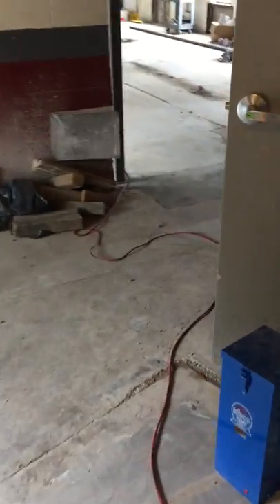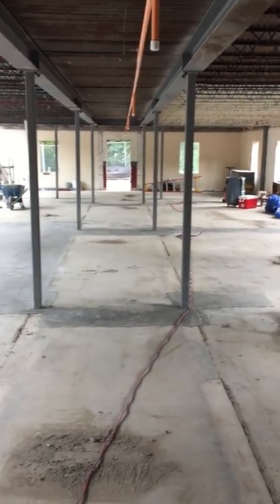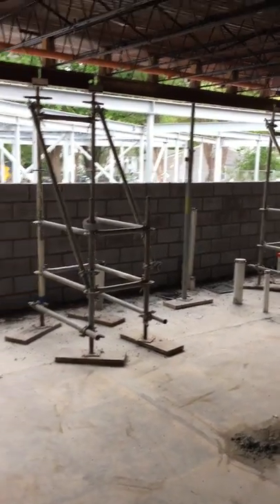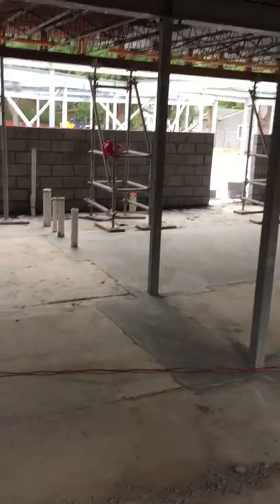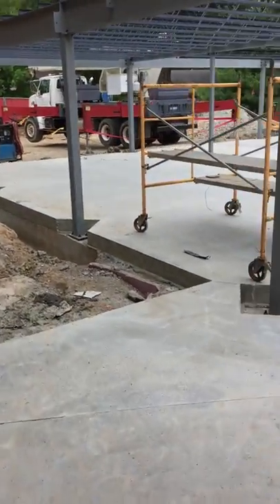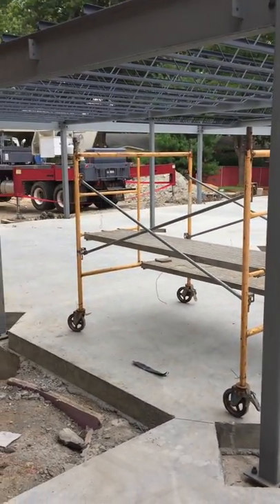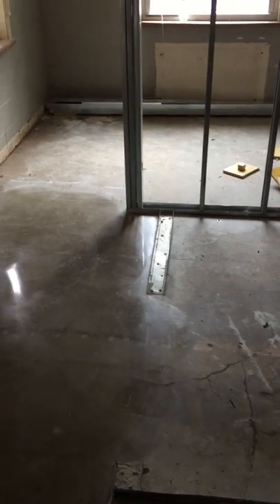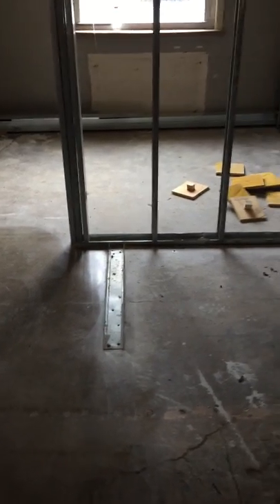KSU Alpha Omega Chapter House Expansion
Construction completed on the Alpha Omega Chapter House almost 60 years ago. A major overhaul will be necessary to keep the Pi Kappa Alpha Fraternity (“PIKE”) competitive at Kansas State University (“KSU”) for another 60 years. The capital necessary to complete renovations goes beyond the scope of normal fundraising activities. Similarly-situated fraternities in Kansas and Missouri have successfully raised capital by offering an investment vehicle that allows fraternity alumni to shift a modest portion of retirement funds away from low-return investments such as certificates of deposit and treasury inflation protected securities.